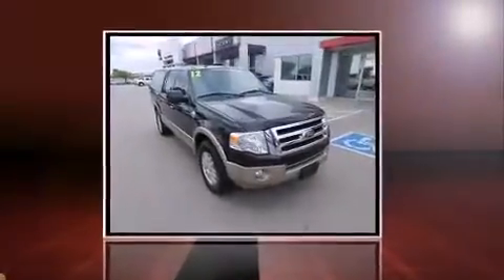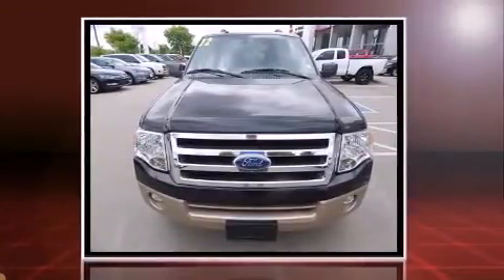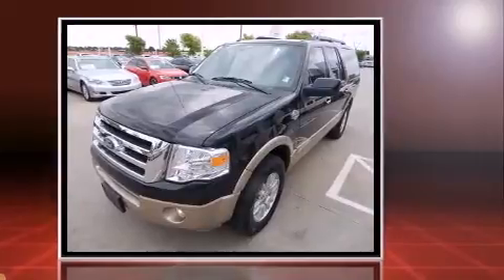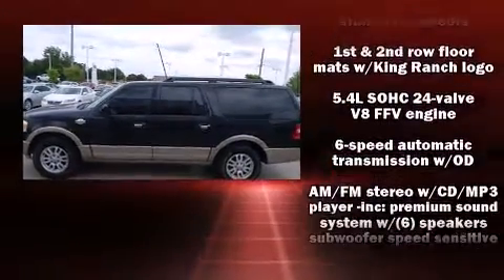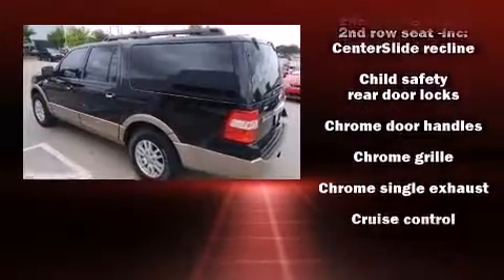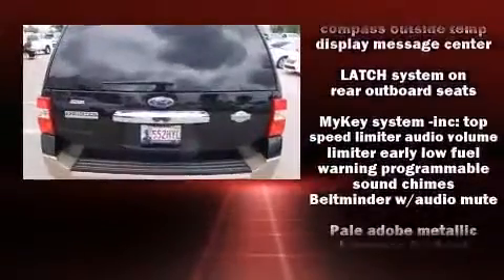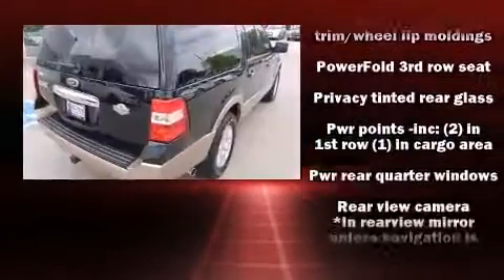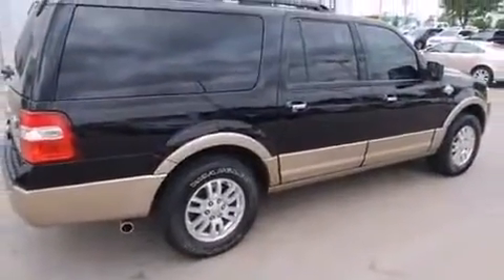2012 Ford Expedition EL King Ranch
12929 N. Kelley Ave.

Take command of the road in the 2012 Ford Expedition EL. With less than 40,000 miles on the odometer, this 4 door sport utility vehicle prioritizes comfort, safety and convenience. It features an automatic transmission, rear-wheel drive, and a powerful 8 cylinder engine. Top features include front fog lights, front and rear reading lights, a built-in garage door transmitter, front and rear air conditioning, heated door mirrors, adjustable pedals, a roof rack, and 1-touch window functionality. Back seat passengers will appreciate the rear audio controls, allowing them to make easy adjustments to the stereo system. Side curtain airbags deploy in extreme circumstances, shielding you and your passengers from collision forces. We have the vehicle you've been searching for at a price you can afford. Stop by our dealership or give us a call for more information.